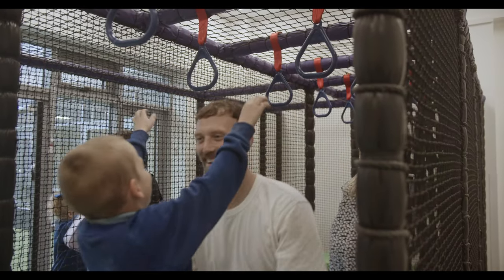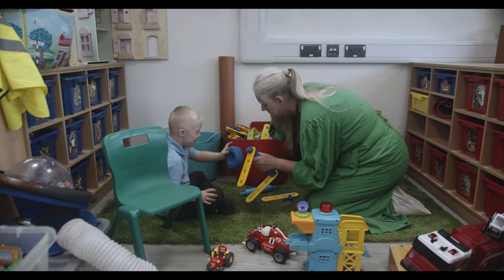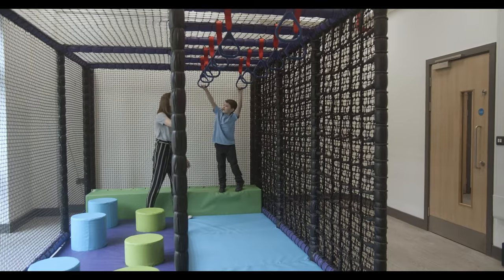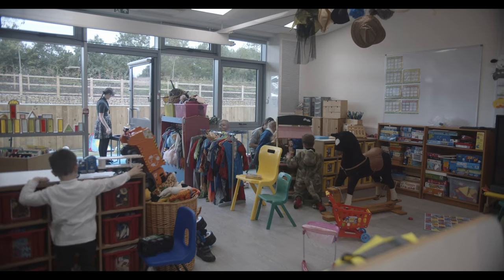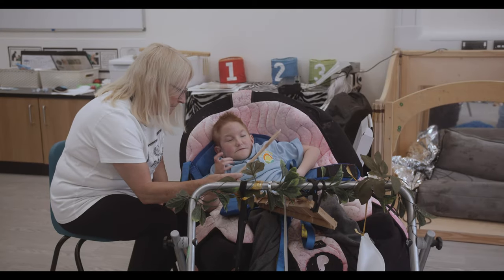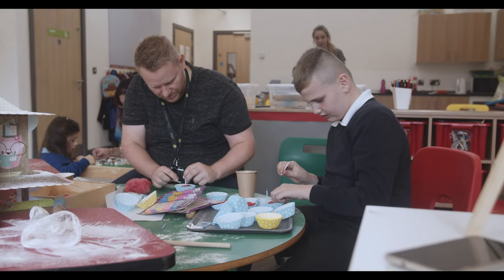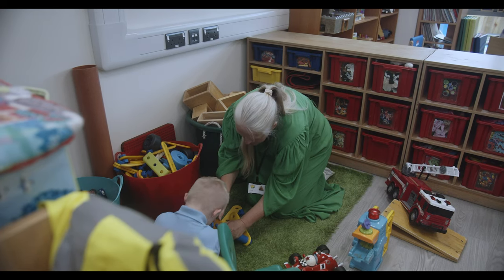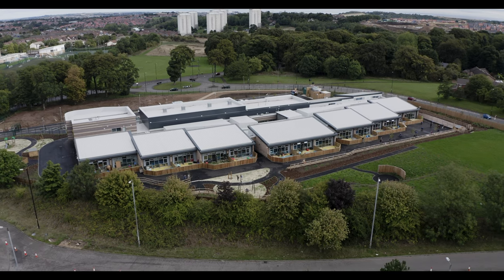Day One @ Sunningdale School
In this short documentary, filmed and edited by local documentary maker Carl Joyce, we follow staff and pupils form Sunningdale School whilst they embark on their first day (12th September 2022) at the school's new site at Doxford Park Way in Sunderland. Staff discuss the uniqueness of the school's new and forthcoming bespoke environments and we get to join pupils as they explore the brand new site.

Sunningdale School is a specialist setting in Sunderland, Tyne and Wear, for pupils with severe, profound and multiple learning difficulties including those with autism.

Our vision for our pupils is encapsulated in the phrase, “Be More...”. We want every child to ‘be more’. That is, we want every child to 'be more' in whatever way is important to them. They might want to be more communicative, they might want to be more active, they might want to be more creative, be more engaged, be more happy, be more comfortable, be more flexible, be more resilient, be more sociable or any and all of the above at the same time. This will be different for every child. Believing that every child can 'be more' means that:

• We never underestimate a child’s potential .
• Every child’s potential will be different and individual to them.
• The aspirations for every child will be different and individual to them.

Because of this…

• Every child’s targets, curriculum, assessment and outcomes will be different and individual to them.